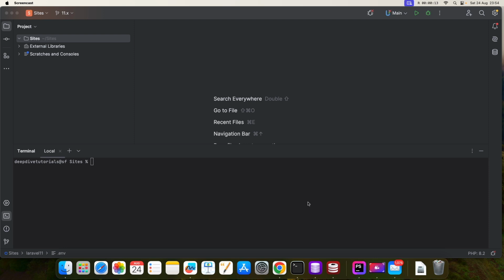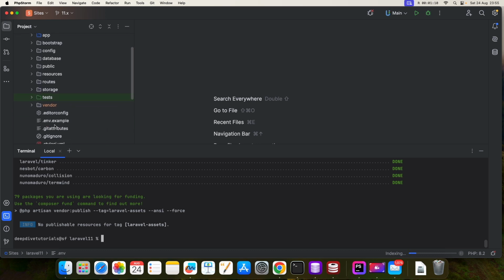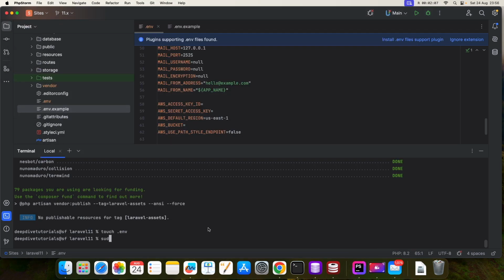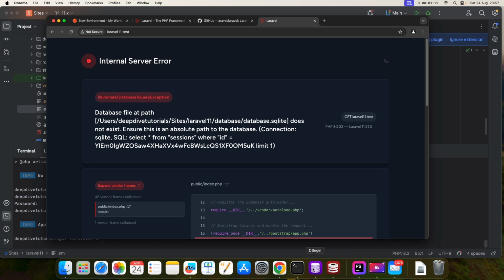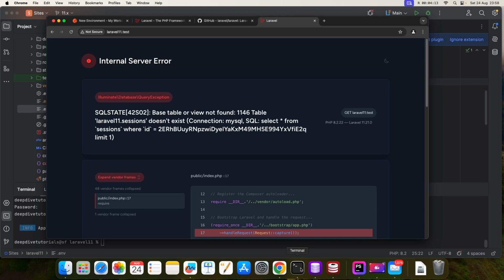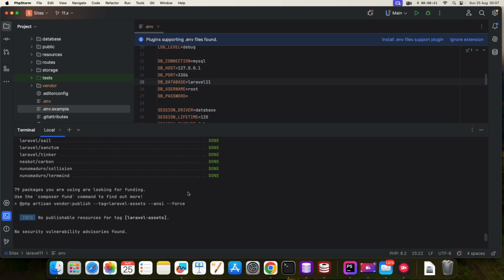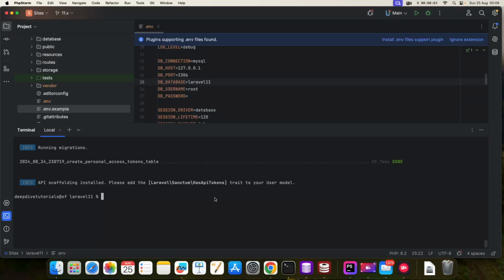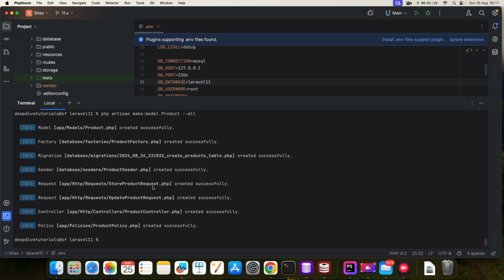Laravel 11 Installation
I'm just trying to share my Laravel knowledge with my followers. I've spoken as slowly as possible. IF you feel the videos are slow for you then increase the video speed please.

This is a series of videos about Laravel 11 API and it also includes a video about the token based authentication using Laravel Sanctum.

Please leave a feedback in the comments and I will try to respond to your queries